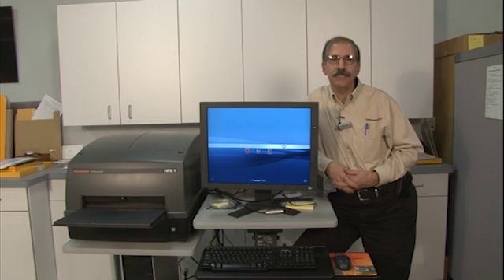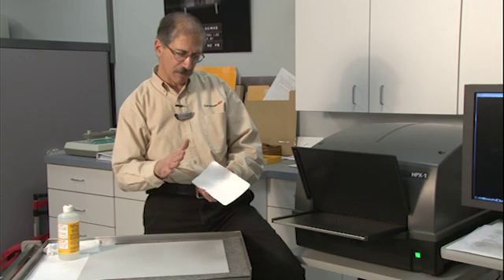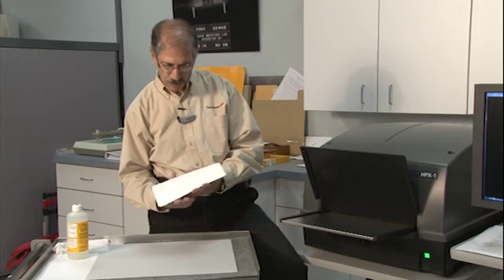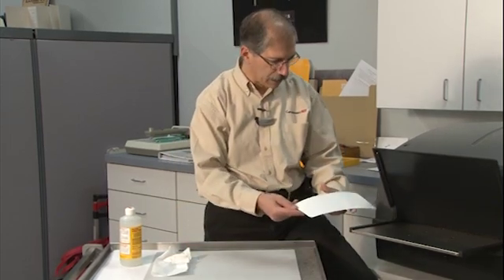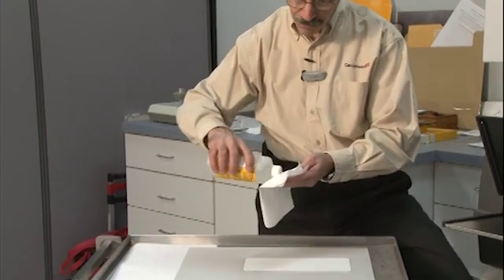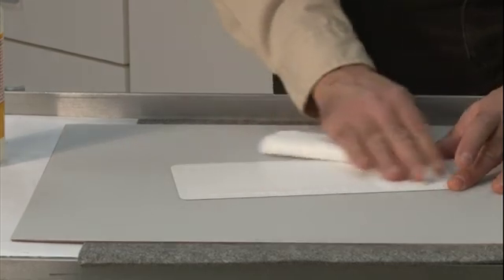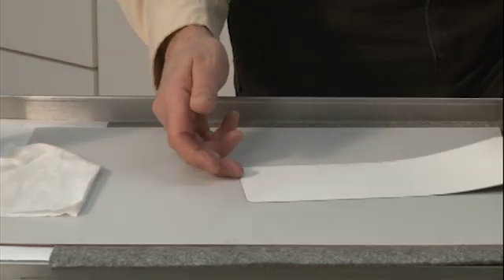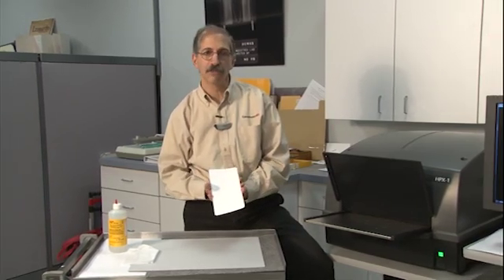Cleaning an Computed Radiography (CR) Image Plate HPX-1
How to care and clean imaging plates.